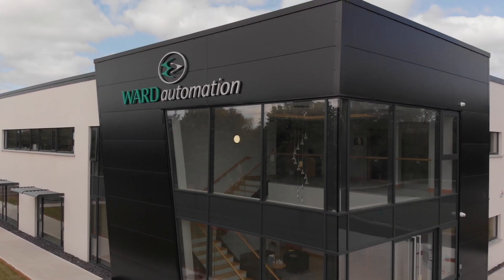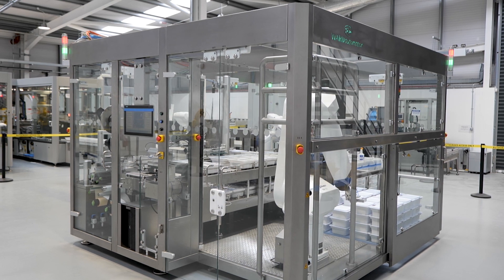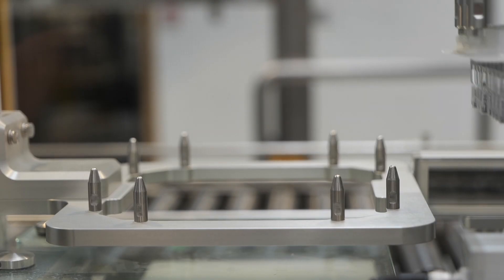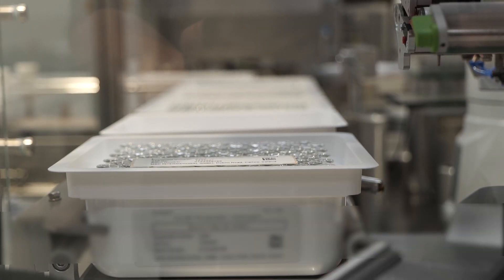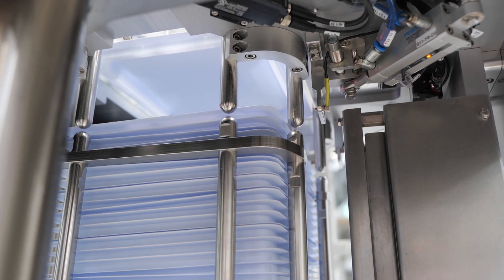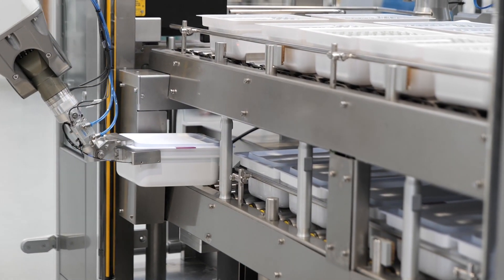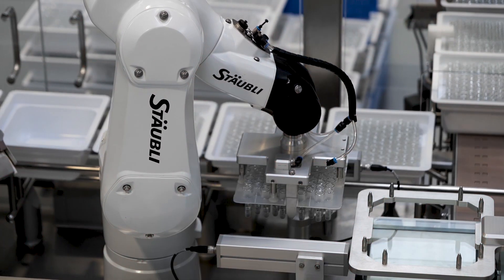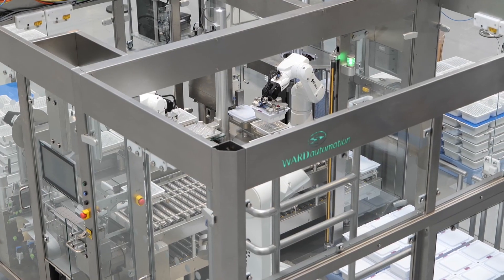Inspection and packaging of 36,000 syringes per hour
A compact and flexible robotic cell handles the end-of-line inspection, labelling and palletizing of 36,000 syringes per hour. Three Stäubli robots designed for hygienic production are responsible for handling the trays in which the syringes are transported.